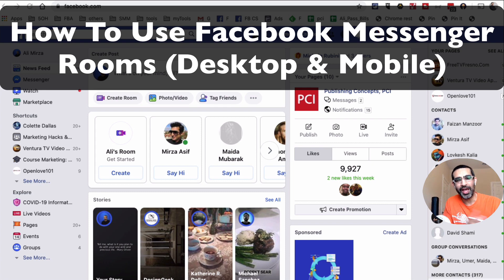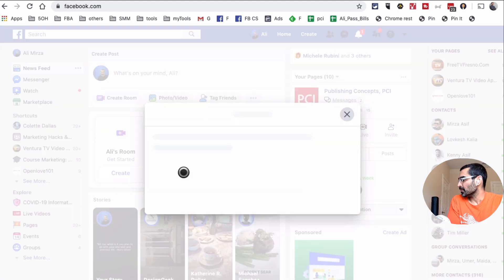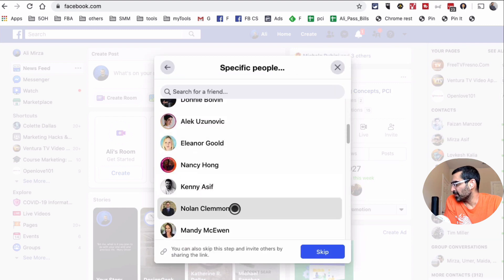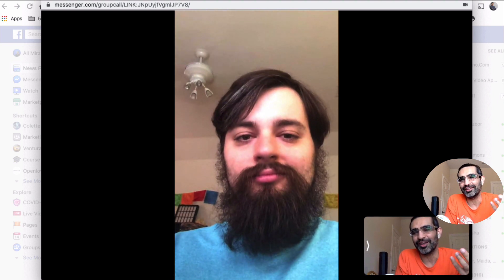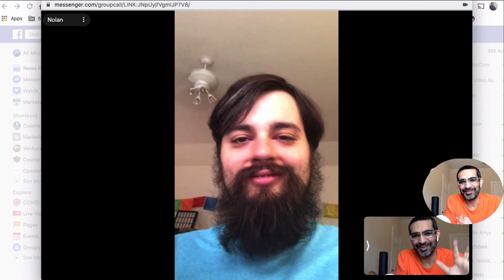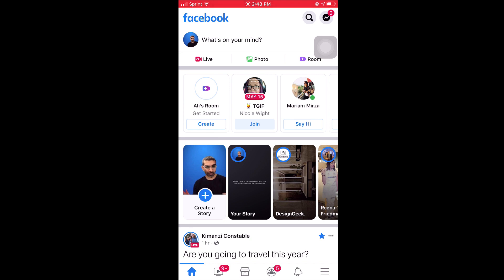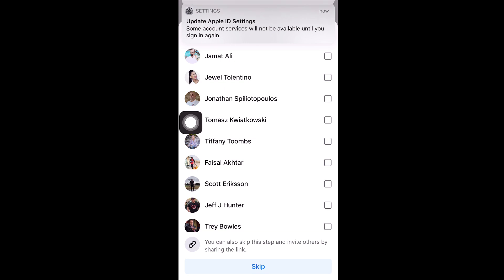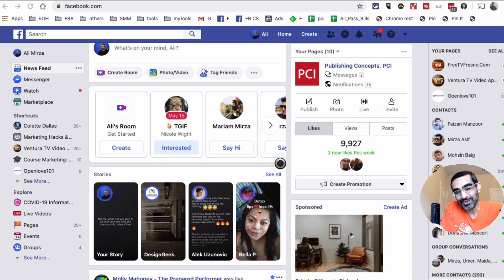How To Use Facebook Messenger Rooms On Desktop & Mobile (Zoom Alternative)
I'll show you How To Use Facebook Messenger Rooms on Desktop & Mobile (iPhone). Messenger rooms make it easy to create video calls with friends and family (Yes it's a FREE zoom alternative).

According to Facebook: Messenger Rooms make it easy to spend quality time with friends, loved ones and people who share your interests. Create a room right from Messenger or Facebook, and invite anyone to join your video call, even if they don’t have a Facebook account. Rooms will soon hold up to 50 people with no time limit.